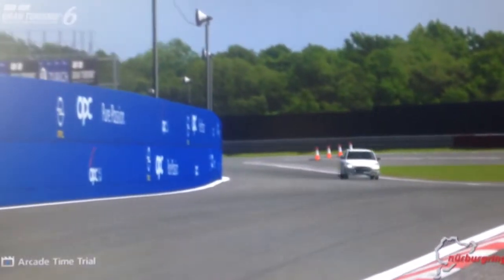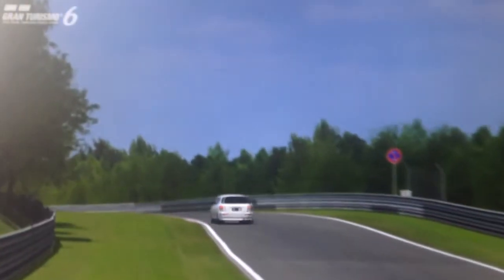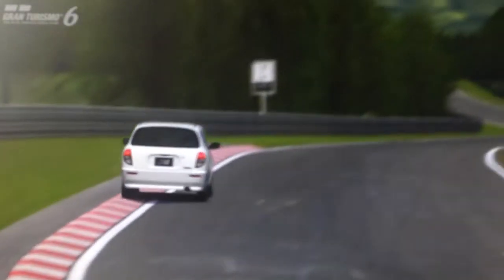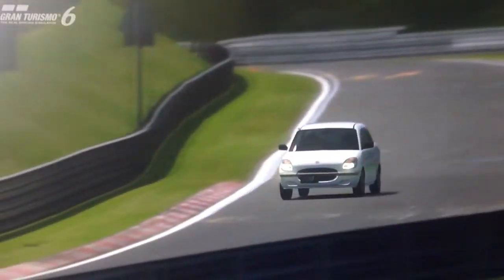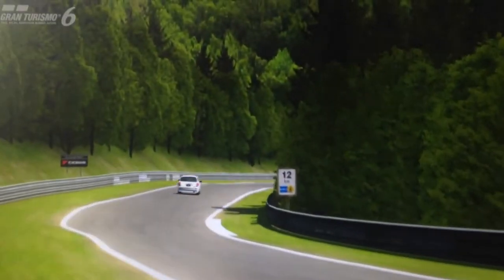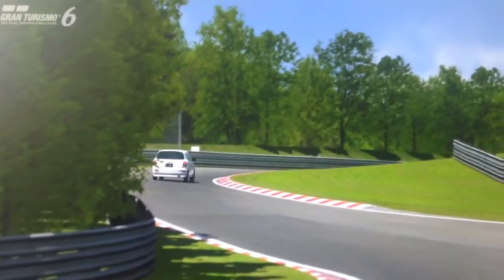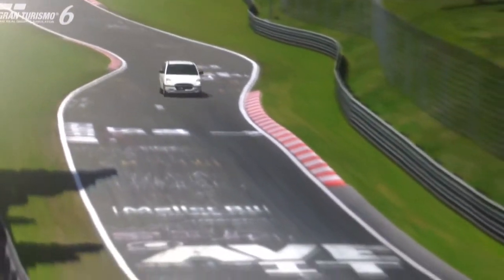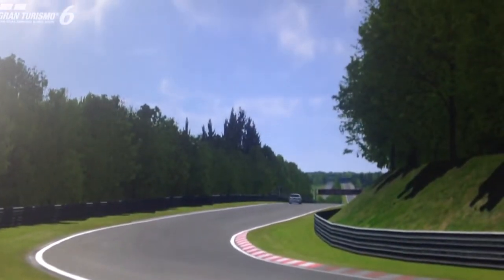GT6 : D.A.R.C. - Ep.2 - Storia X4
Episode two of a new review series for Gran Turismo 6 called D.A.R.C. (Does Anyone Really Care?), wherein I will be reviewing the cars that are often forgotten and hardly used by the vast majority of players.

This episode features the Daihatsu Storia/Sirion X4, which may well be the ultimate sleeper car on GT6 . . . either way, its a giant slayer.

Vine : Hammer Studios
Personal FB : mike.hamer.311
FightMe App : Hammer Studios
Google+ : Hammer Studios
PSN : CORRUPTED_DISC
XBL : CORRUPTED DISC
GTPlanet : CORRUPTEDDISC